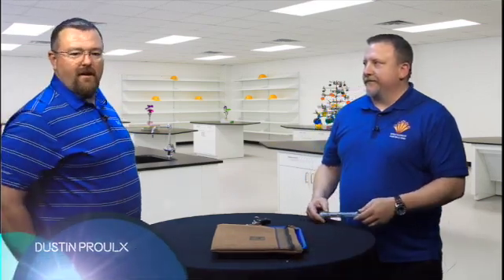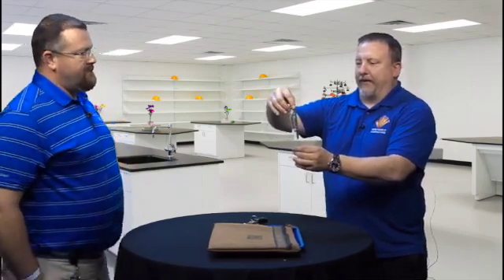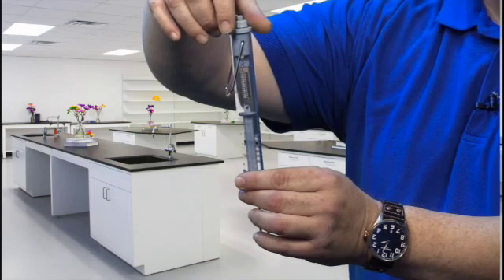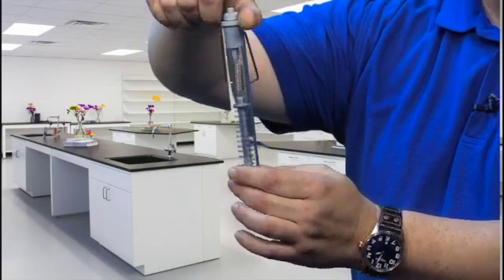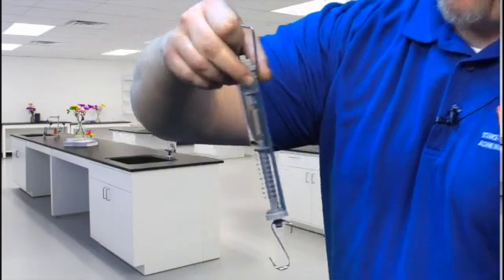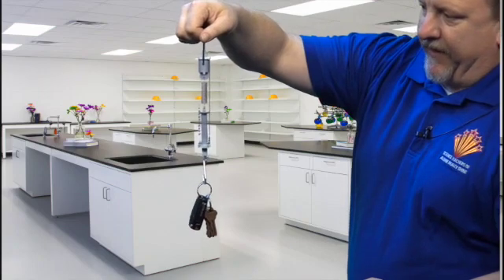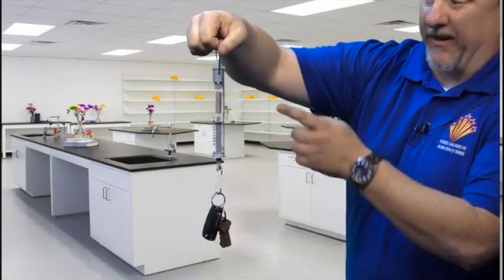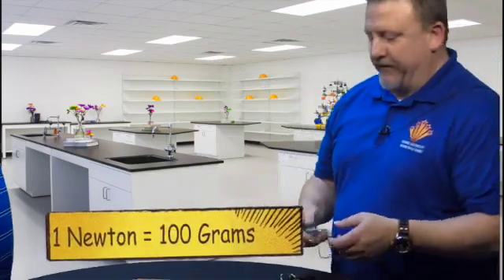Using Spring Scale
This video will teach you how to use a spring scale.